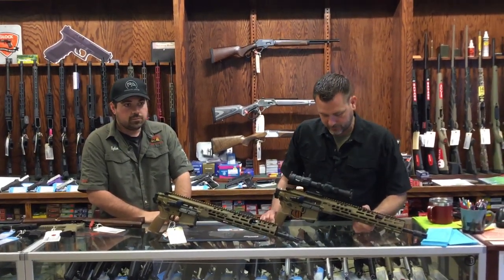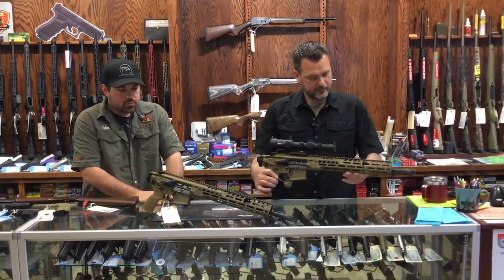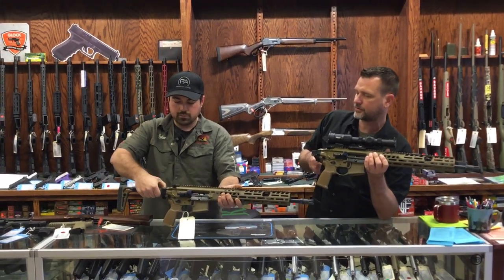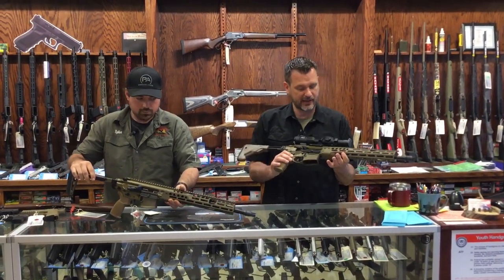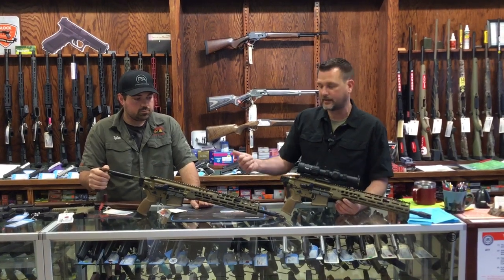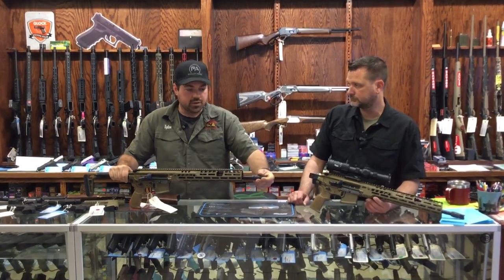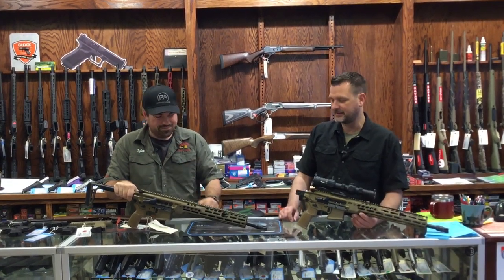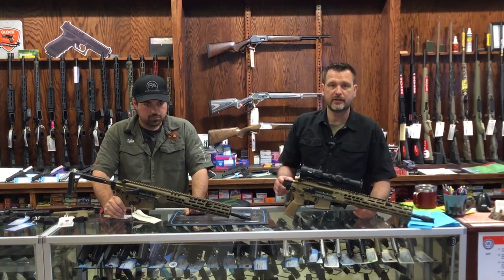Sig Sauer Spear LT review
Sig review range time to follow